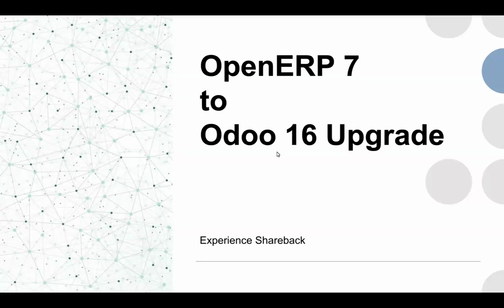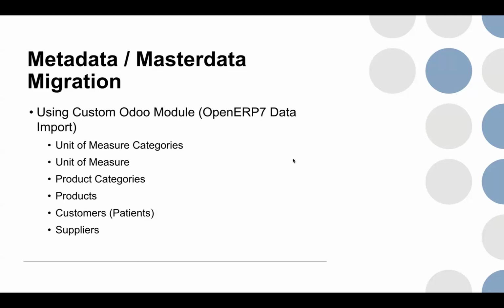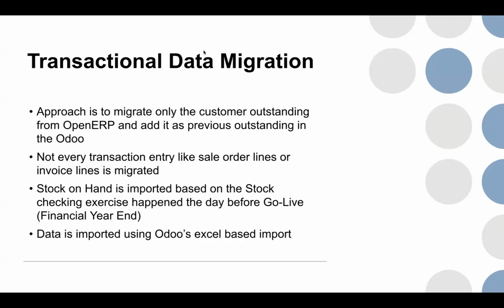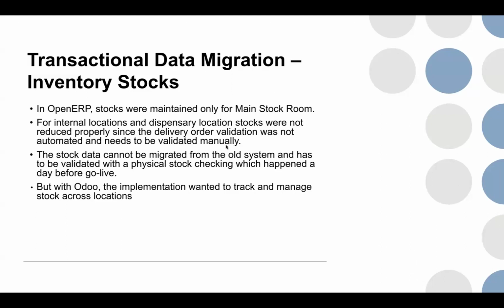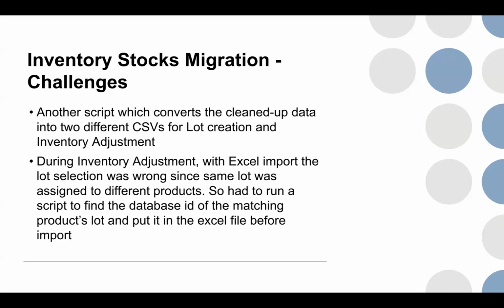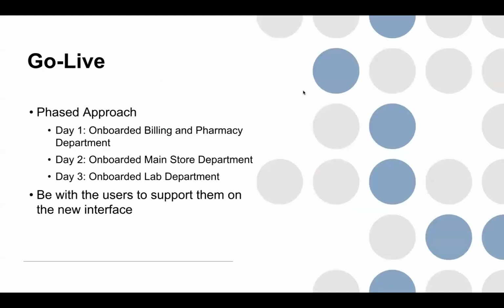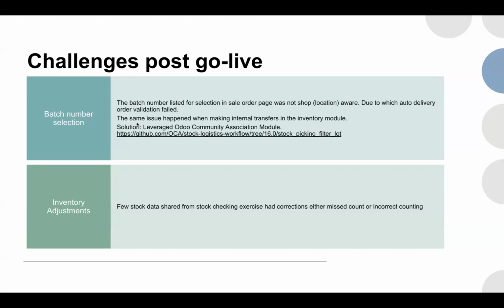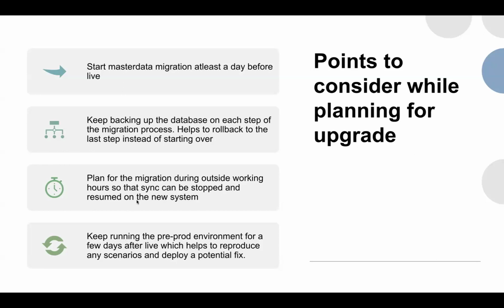Shareback session - OpenERP7 Odoo16 Upgrade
In this video, Mohan shares back experiences of upgrading from OpenERP7 to Odoo16, done in the context of upgrading to Bahmni Standard 1.0.